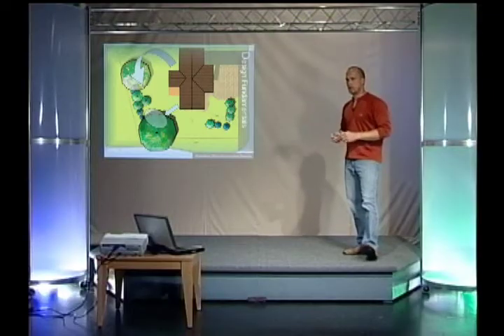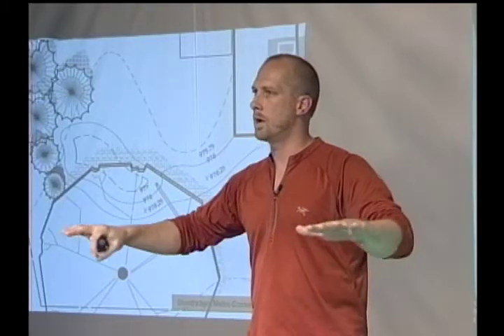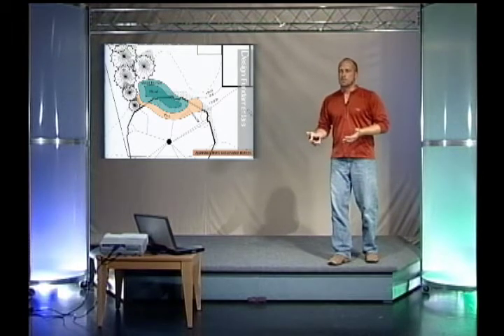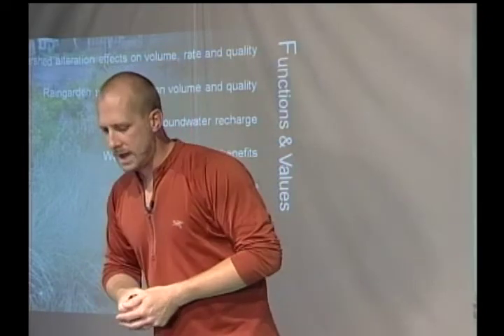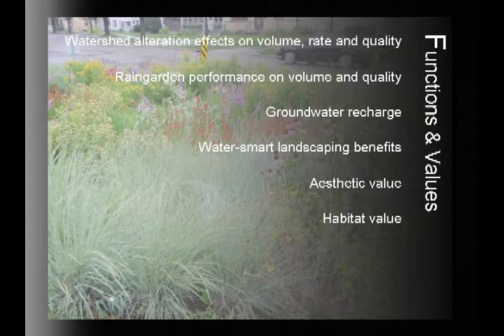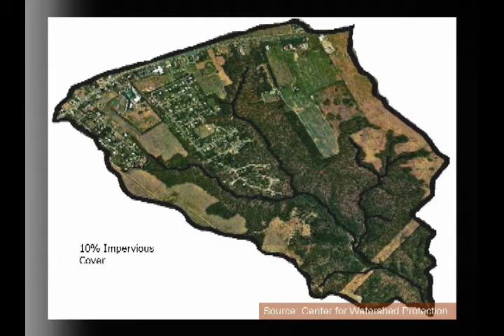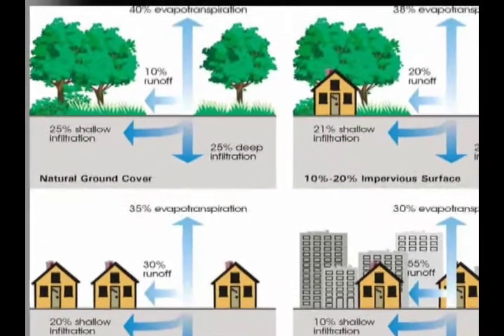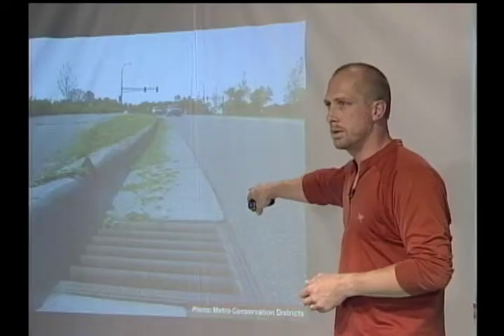Watersmart Landscaping: Raingardens - Part 2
Landscape Restoration Specialist Shawn Tracy introduces the concept of raingardens and gives information on resources available to help property owners incorporate them into their yards. This video was Directed and Edited by Steve Onderick and was made possible by: the Vadnais Lake Area Water Management Organization the Ramsey Conservation District, and the Association of Metropolitan Soil & Water Conservation Districts.